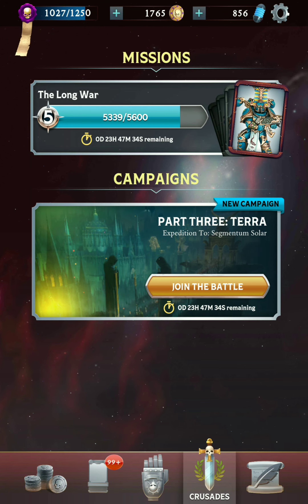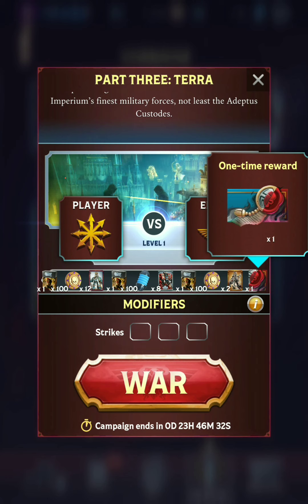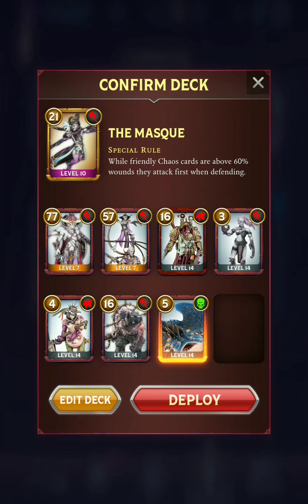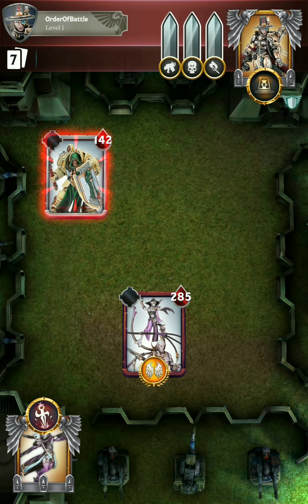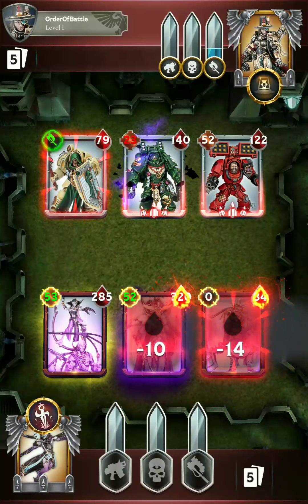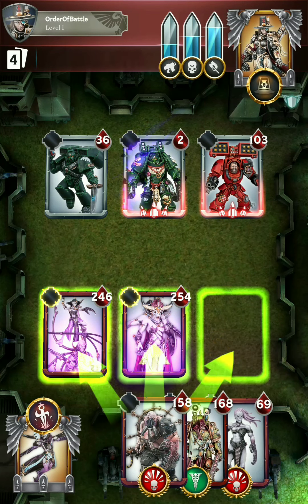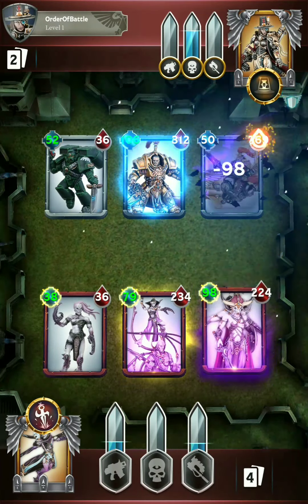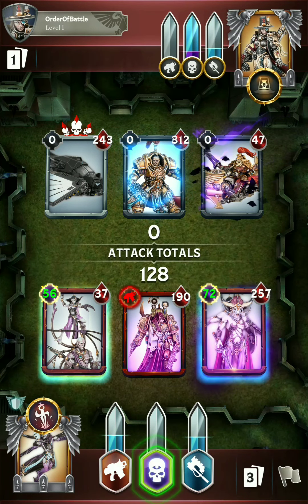Warhammer Combat Cards: Expedition Day Three - The Invasion of Terra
At long last the forces of Chaos have breached the outer defenses of the Imperium and are now laying siege to Terra. How will the Emperor's finest fare against the invaders?